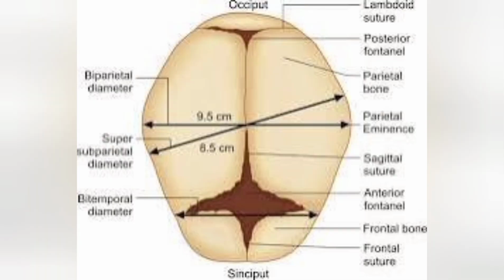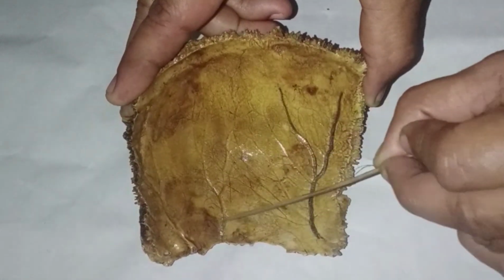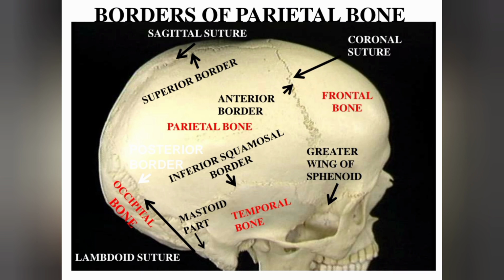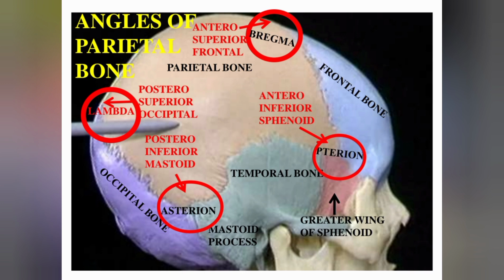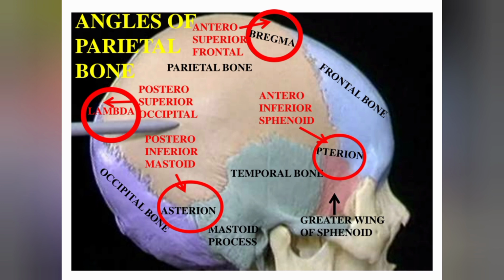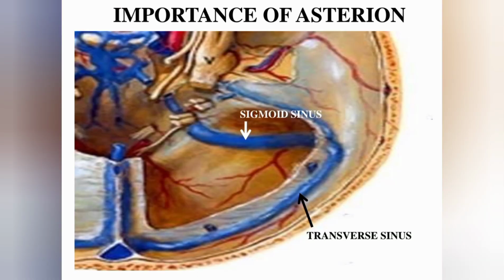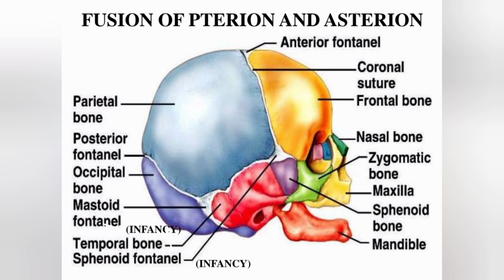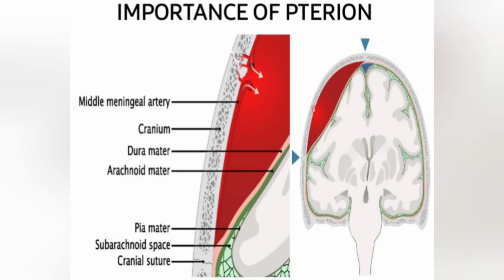Parietal Bone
Parietal Bone by Krishnamurthy